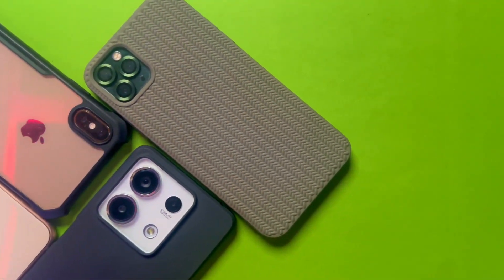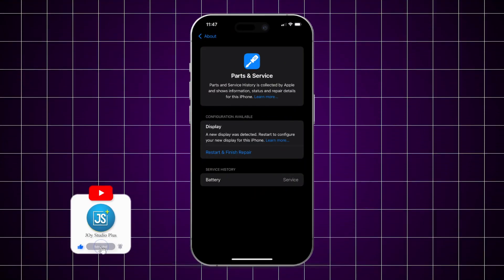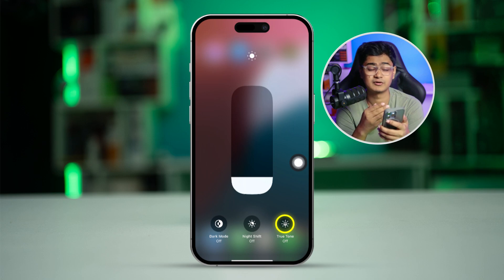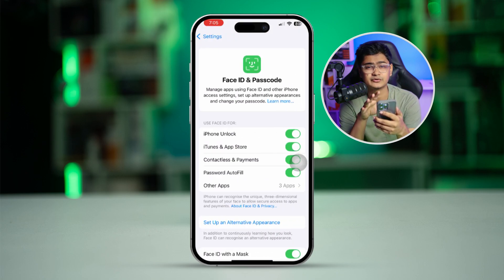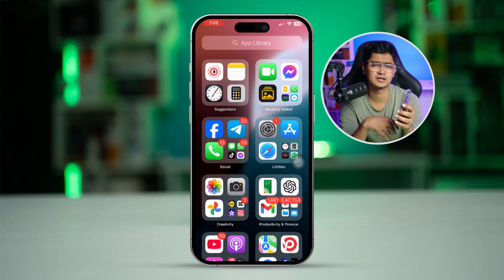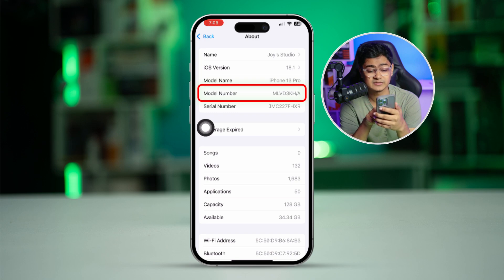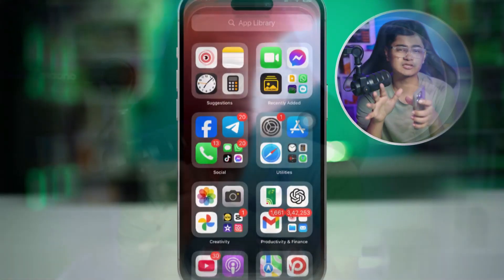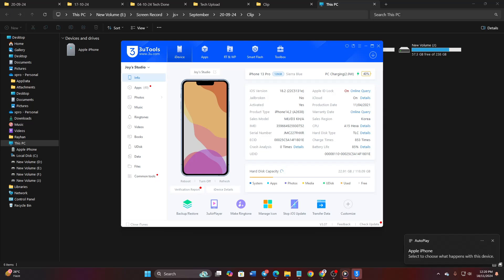How to Check if an iPhone Has Been Repaired | iPhone Repair History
Want to find out if your iPhone has ever been repaired? Checking your iPhone's repair history is crucial when buying a used device or troubleshooting hardware issues. Apple provides ways to access detailed information about your iPhone’s service history, including part replacements and repairs.

In this guide, I’ll show you how to check your iPhone’s repair and service history directly through iOS settings or by using the device's serial number. Follow these steps to ensure your iPhone’s condition matches your expectations and gain peace of mind about its repair status.